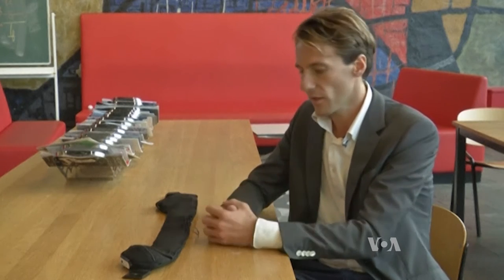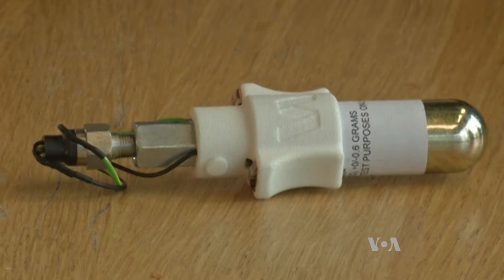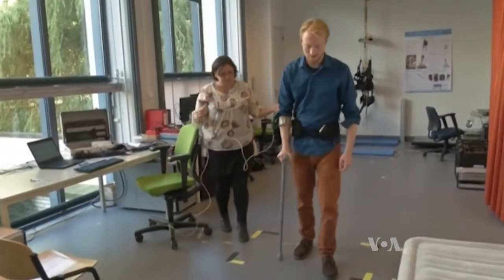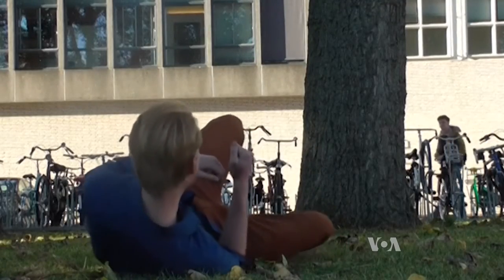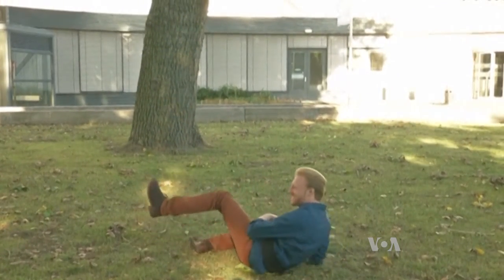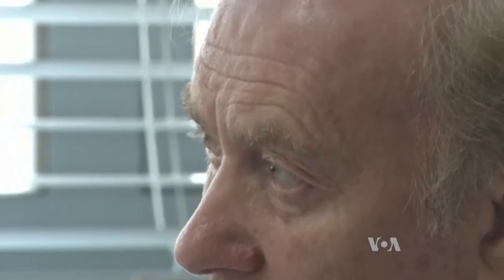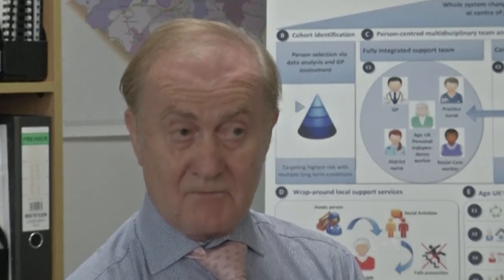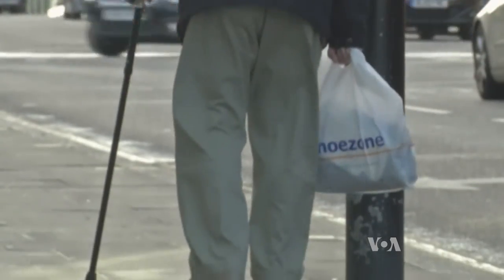For the Elderly, a Wearable Airbag Offers Some Protection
A wearable airbag could help prevent injuries in the elderly and cut treatment costs. More from VOA's Steve Baragona.